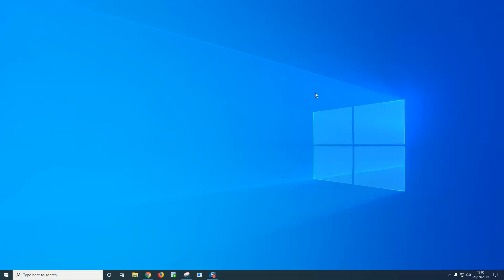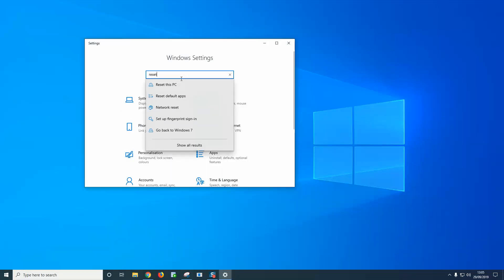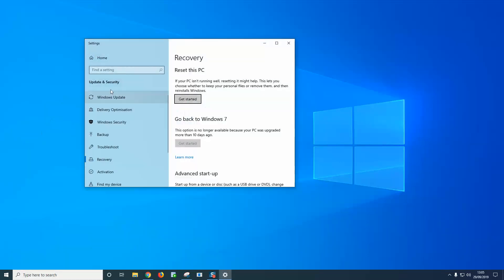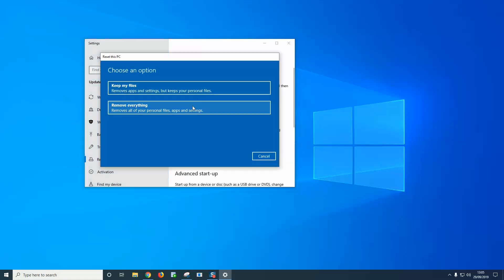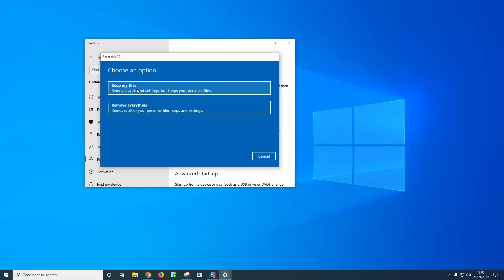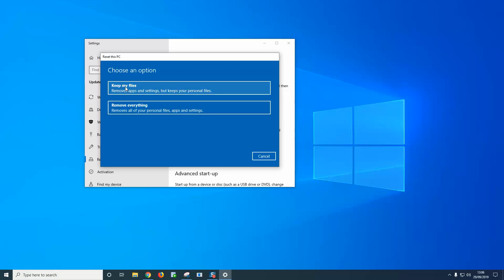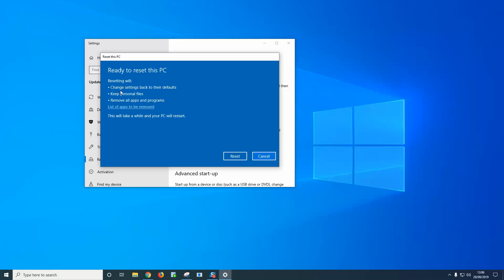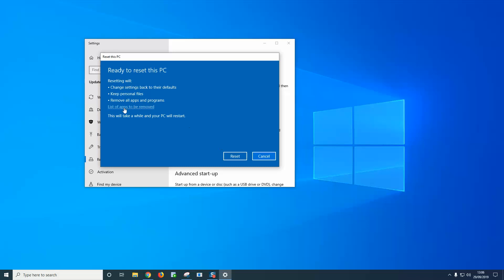How to Reset Windows 10 / Wipe Windows 10 / Save Personal Files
Factory reset Windows 10 back to its default settings. Choose whether to keep personal files or delete everything.
Windows 10 wipe / delete / reset / start again. Easy to follow steps.